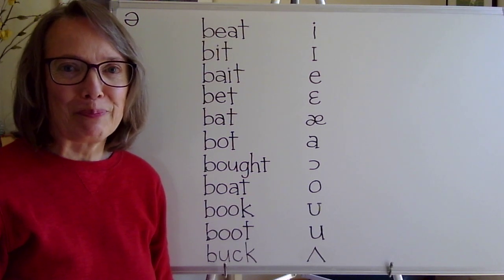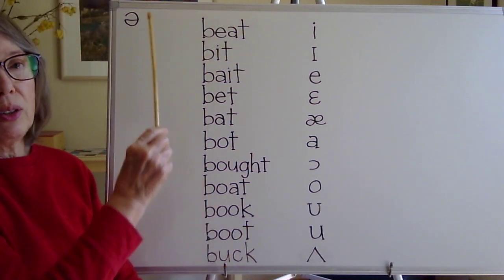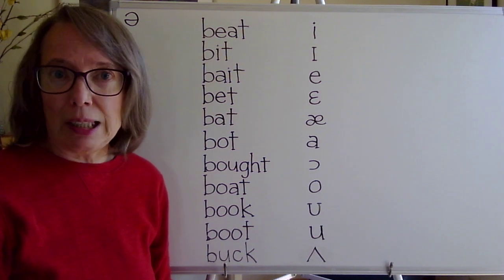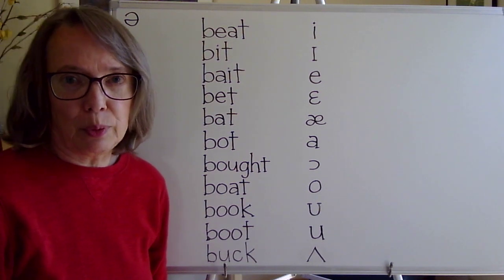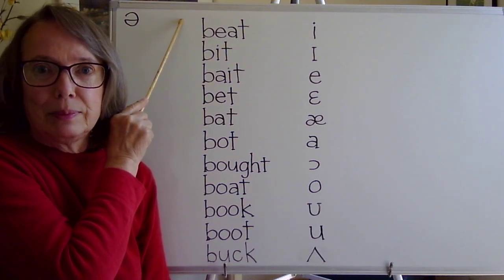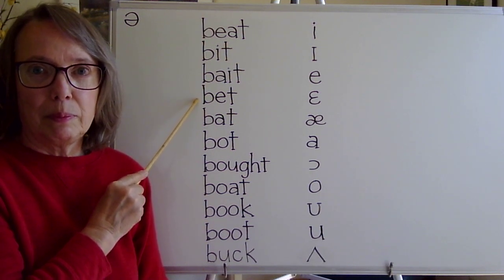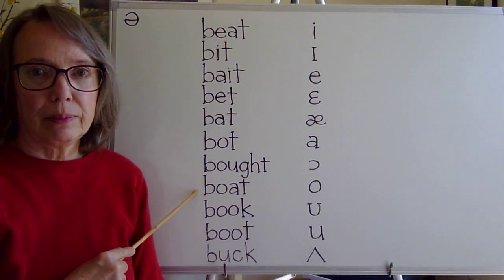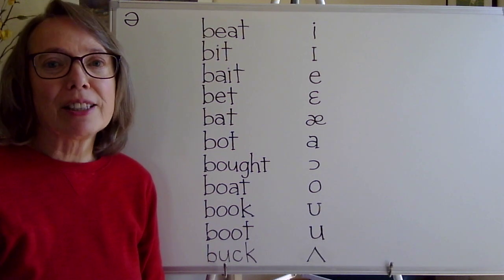all vowels practice WHICH WORD?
Get the big picture and find out which vowels you need to work on in this practice showing and hearing all the English vowels.